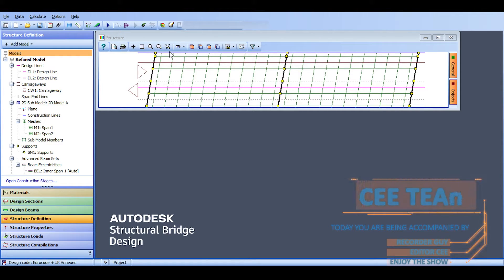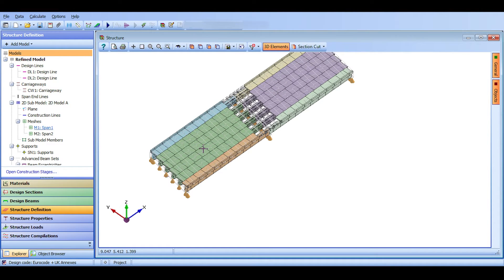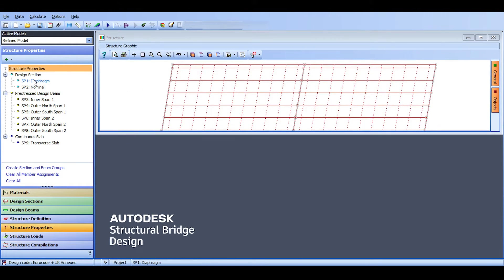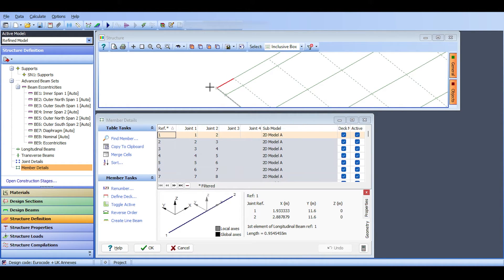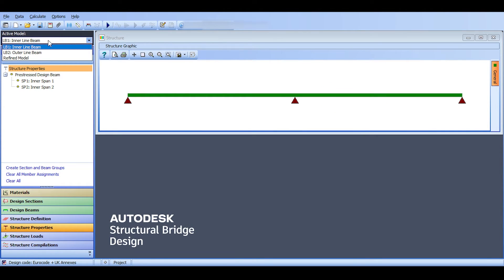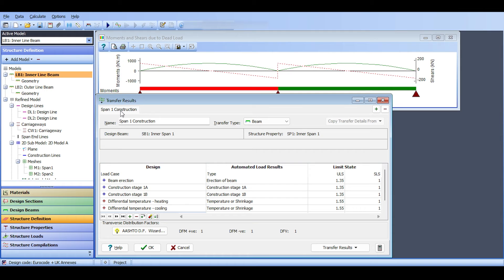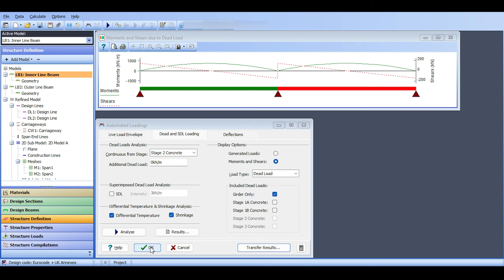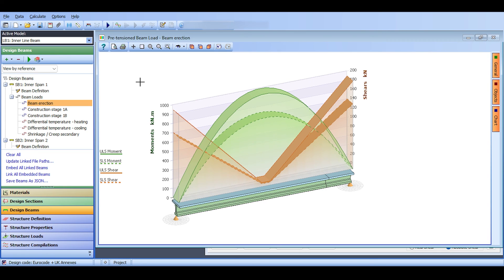Modeling and Design of a Prestressed Bridge on Autodesk Structural Bridge - Part 6 Line Beam Model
We are honored to have you here to embark on this new journey to understand the concepts of modeling and analyzing bridges using Autodesk Structural Bridge Design.

This video is a practical extension of our previous series where we discussed the theory of bridge design. We will take those theoretical concepts and apply them using Autodesk Structural Bridge Design, a specialized software for designing and analyzing bridges.

Whether you’re a seasoned civil engineer looking to learn a new software or a student just starting out in the field, this video is designed to give you a comprehensive understanding of how to navigate and utilize Autodesk Structural Bridge Design.

Current Video Ideas for the Future:
- Highway Bridge
- Watertank with non-linear hinges.
- 3D elements in Dams or soil-structure interactions

Timestamps:
0:00 Hello Everyone!
1:00 Loading Types
2:56 Creating Line Models
7:53 Construction Loads on Line Models
13:41 Reviewing the Results
15:16 That's that!